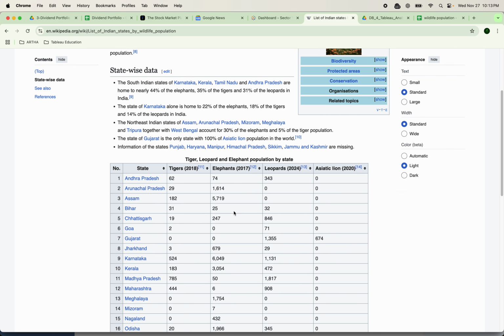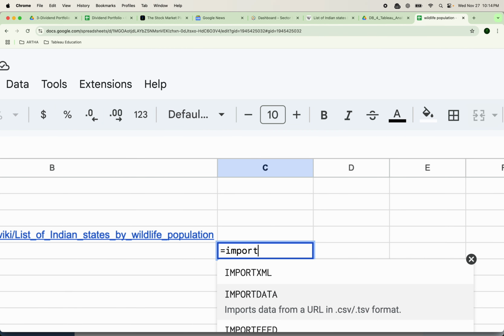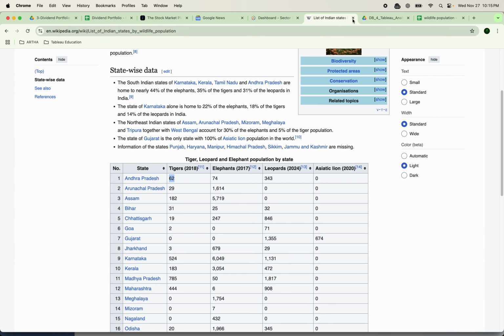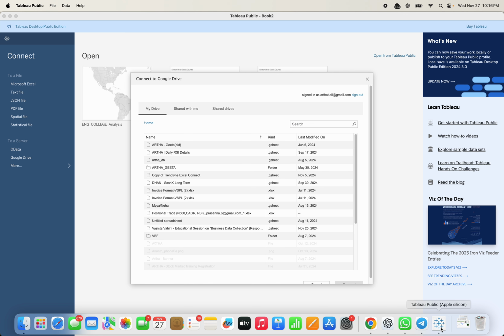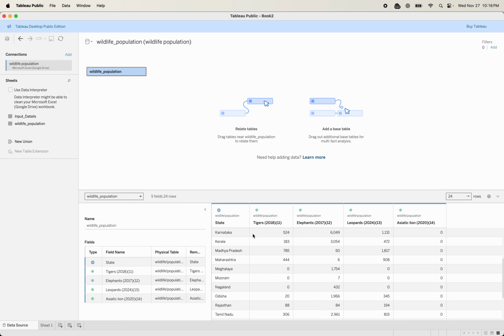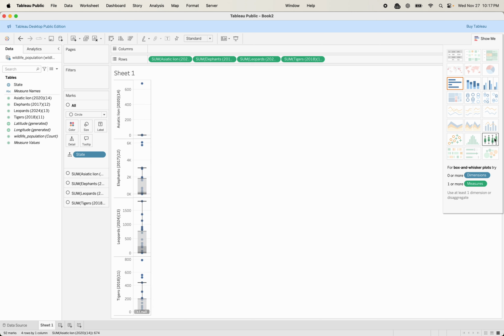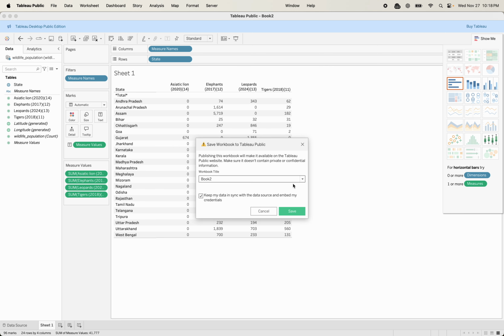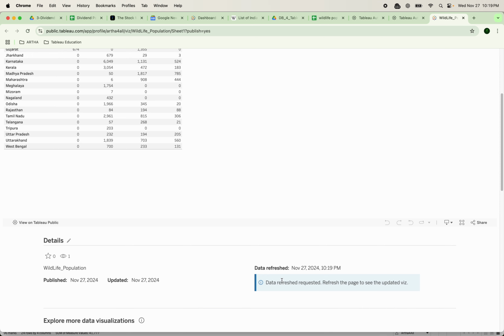From Wikipedia to Tableau: Visualize Indian Wildlife Population Effortlessly!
Discover how to bring data from Wikipedia into Google Sheets and seamlessly integrate it with Tableau to create stunning visuals! In this tutorial, I’ll show you how to:

✅ Import data directly from Wikipedia into Google Sheets.
✅ Connect your Google Sheet to Tableau Public for free.
✅ Visualize Indian wildlife population data with ease.

This video is perfect for data enthusiasts, students, and beginners in Tableau who want to learn how to leverage free tools for impactful storytelling.